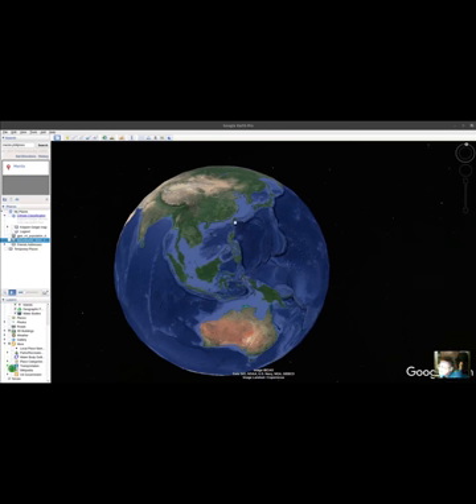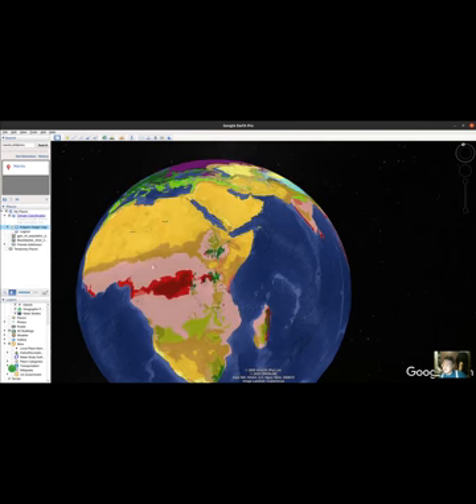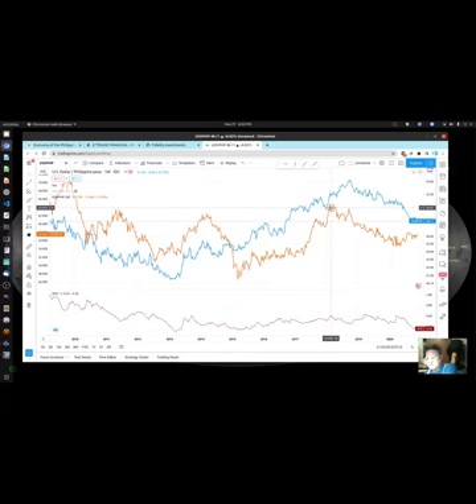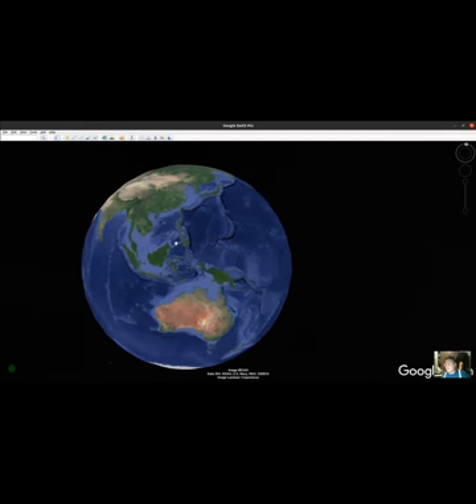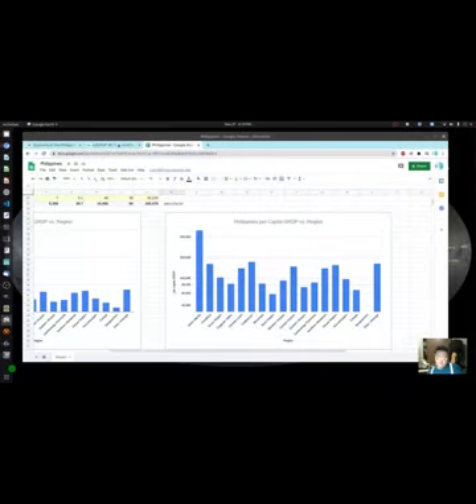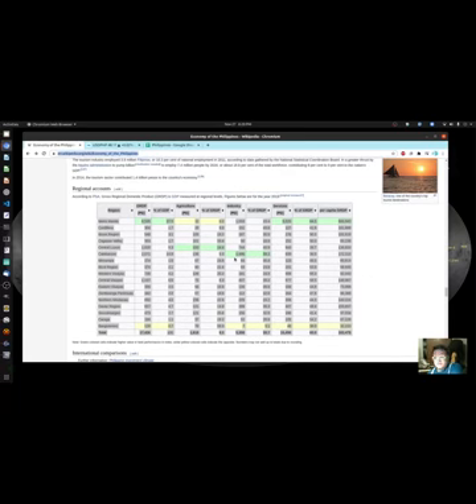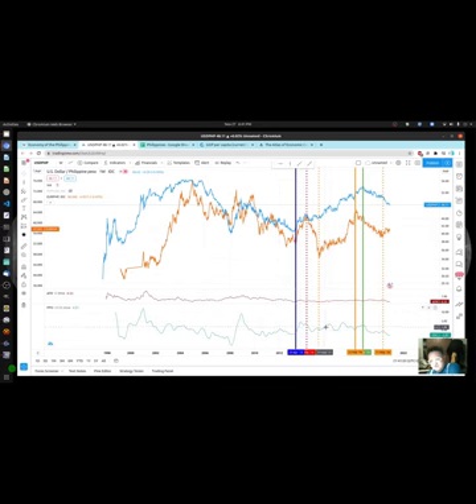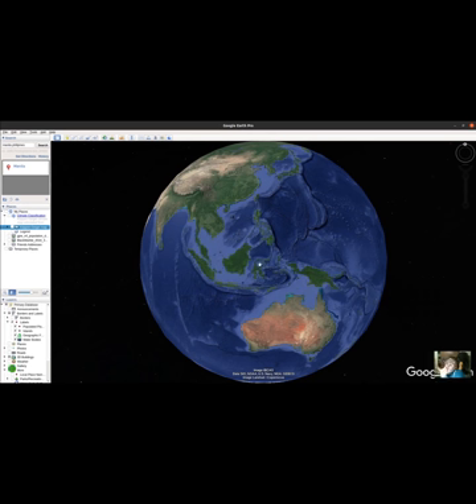Economy of the Philippines (demographics / maps / histograms) by Asher Martin!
Economy of the Philippines (demographics / maps / histograms)  :)